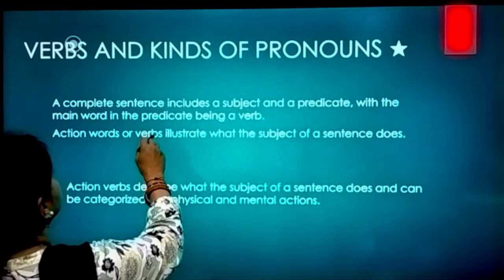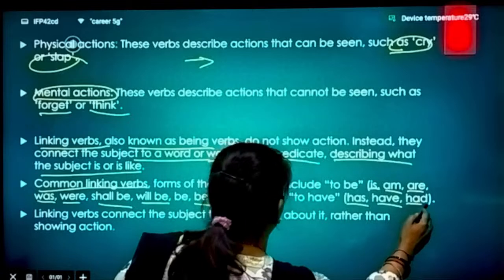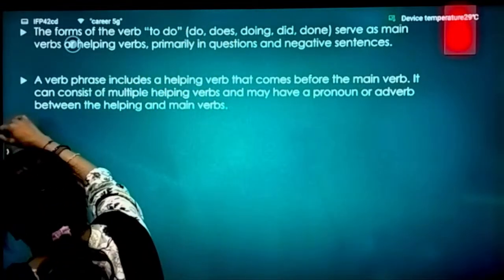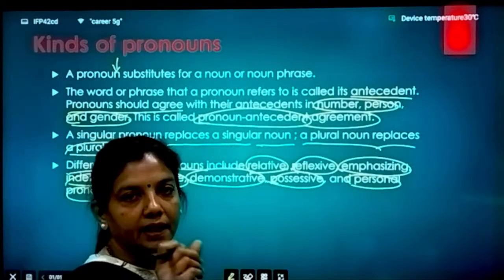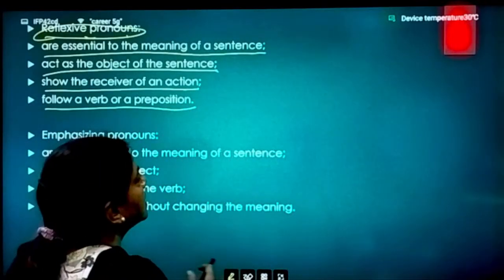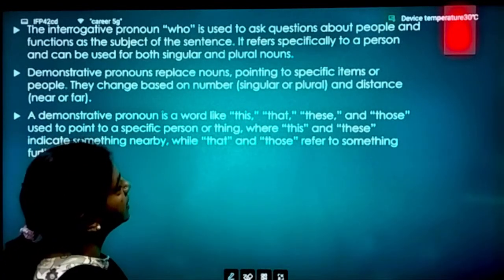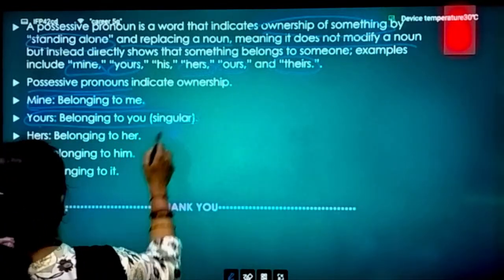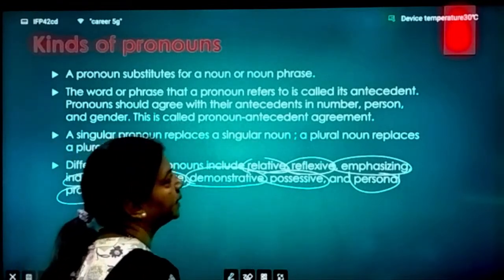VERBS and KINDS of PRONOUNS I ENGLISH I ROOPA MAM